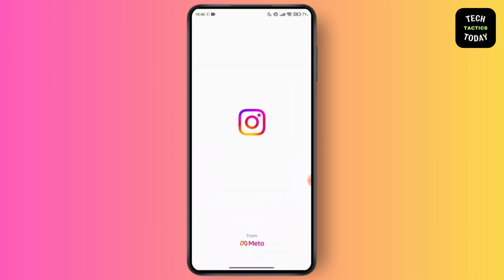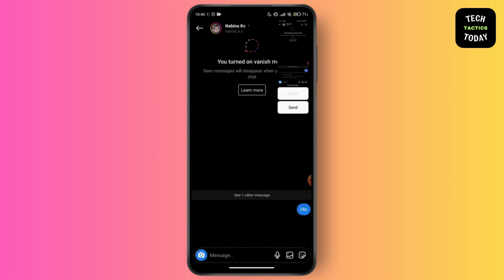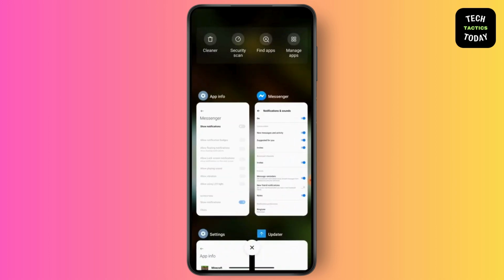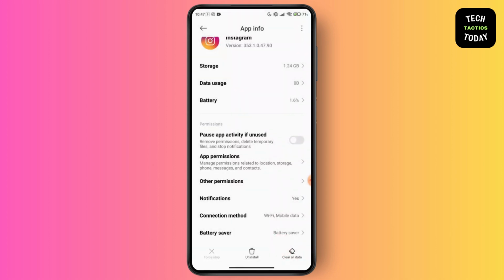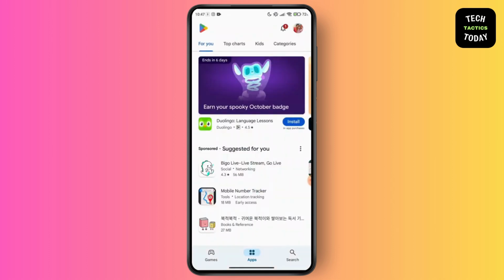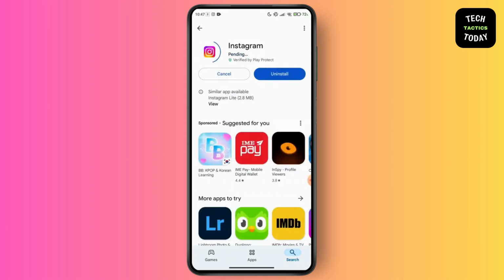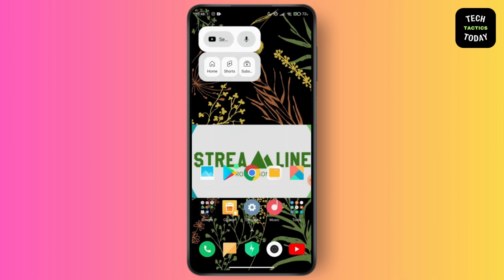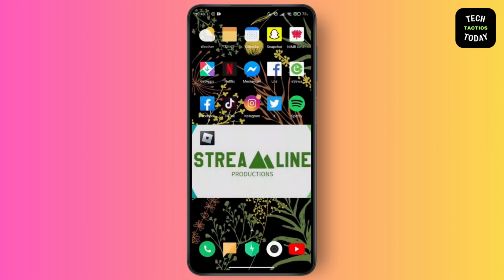Fix Instagram Vanish Mode "You Took a Screenshot" Error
Title: Fix Instagram Vanish Mode "You Took a Screenshot" Error

Description:

In this video, we’ll show you how to fix the Instagram Vanish Mode error message saying, "You Took a Screenshot." If you're encountering this issue and want to use Vanish Mode without any problems, follow our simple troubleshooting steps to resolve it.

Topics Covered:
What is Instagram Vanish Mode?
A quick overview of Vanish Mode and how it works on Instagram.

Understanding the Screenshot Notification:
Why you might be getting the "You Took a Screenshot" message in Vanish Mode.

Troubleshooting Steps:
Easy solutions to stop the error from appearing when taking a screenshot in Vanish Mode.

What to Do if the Issue Persists:
Additional tips and advice to fix the problem and ensure smooth use of Vanish Mode.